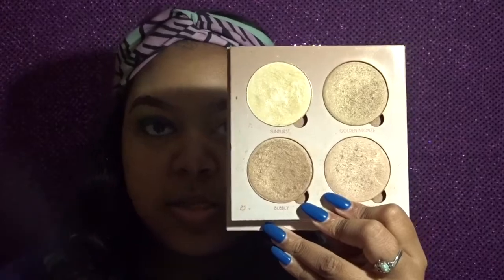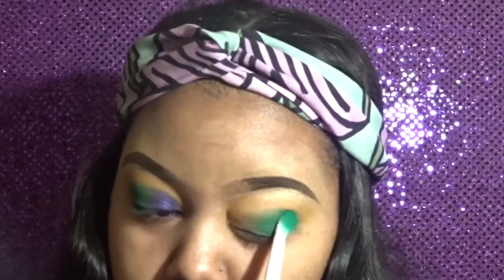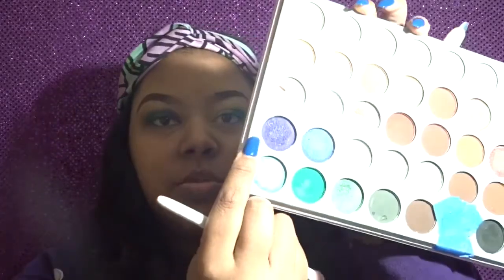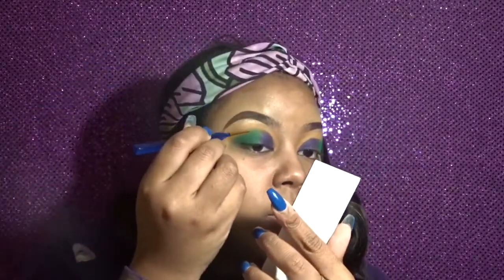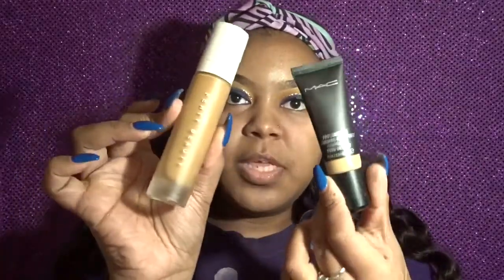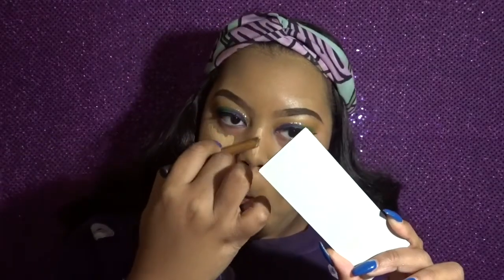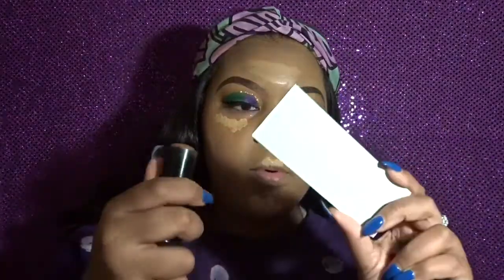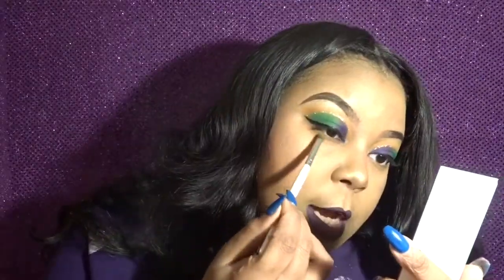Mardi Gras 2018 | Inspired Makeup Collab W/ x_Incredible_L & The King Kasie | Life as Aisha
I'm back with a new video! This is my first collab of the year with many more to come! In this video I did my take on a Mardi Gras inspired makeup look.

Product Description

Brows
Wet N Wild Eyeliner Pencil (Simma Brown Now)
Colourpop Brow Boss (Light Brown)
LA Girl Pro Concealer (Medium Beige/Warm Honey)
Maybelline Great Lash (Clear/Transparent Mascara)

Eyes
J.Cat Sparkling Glitter Powder (Rockin' The Night)
L.A. Colors Liquid Eyeliner
Maybelline x Shayla The Colossal Big Shot Mascara (Baddest Black)
Wet 'n Wild Megawear Mascara
KISS Lashes ("Shy" KFLO1)

Face
Urban Decay Quick Fix Priming Spray
ELF Illuminating Mist

Highlight/Contour
Anastasia Beverly Hills Glow Kit ("That Glow")
Black Opal Foundation Stick (Beautiful Bronze)
Tarte 12 Hour Clay Blush ("Paaaarty")

Lips
Nicka K (NK) Lipshine (Payne's Gray A87)
Colourpop Ultra Matte Lip (Zipper)